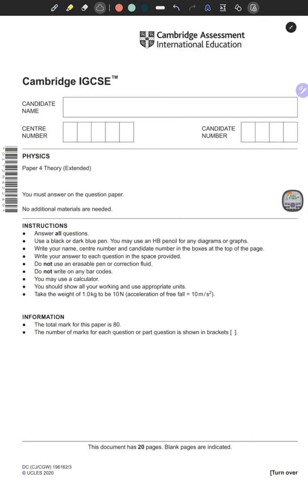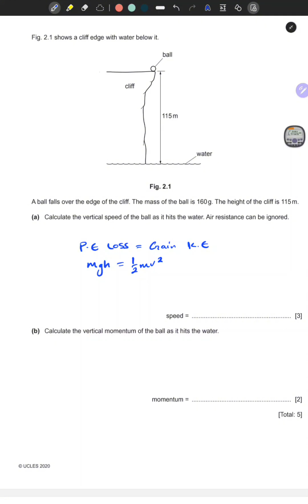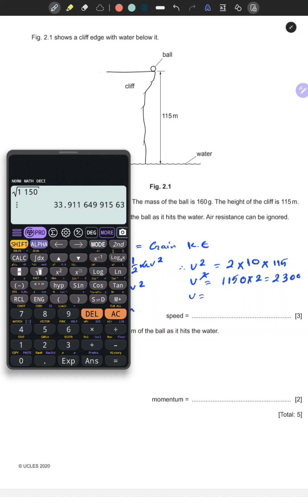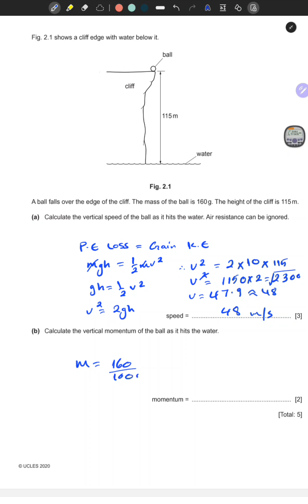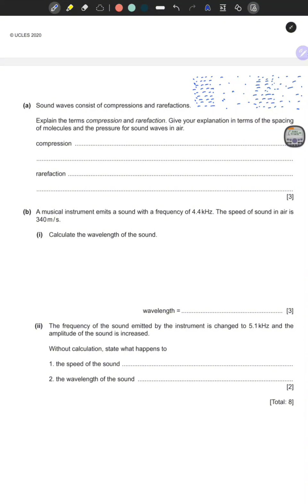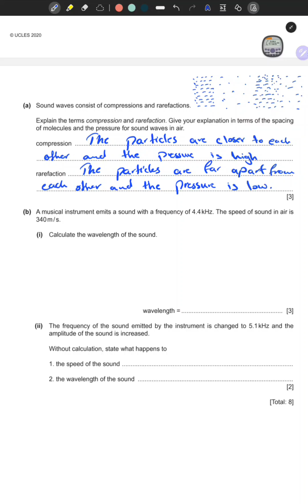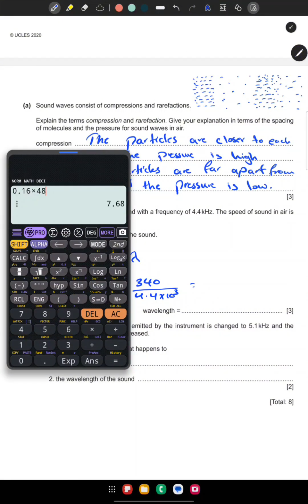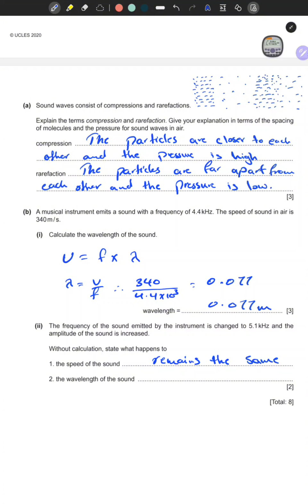Cambridge IGCSE Physics (0625)- Energy Change, Different types of wave